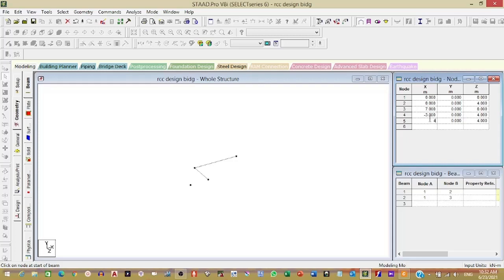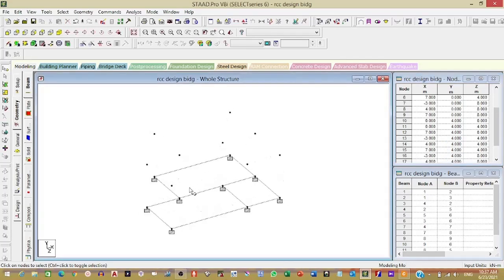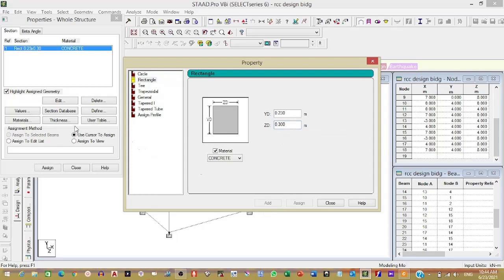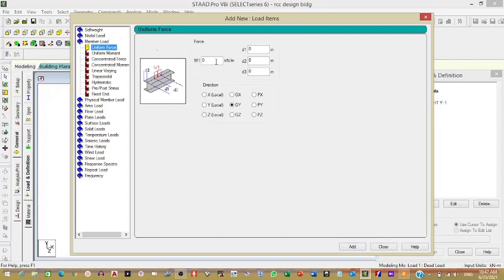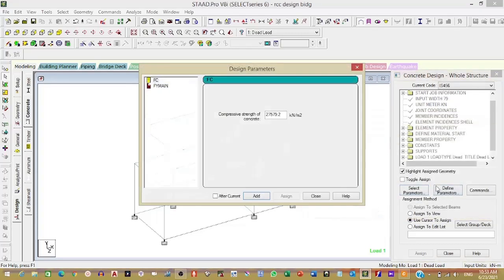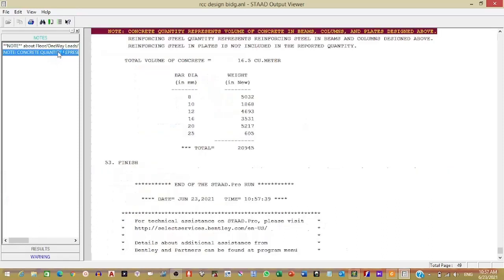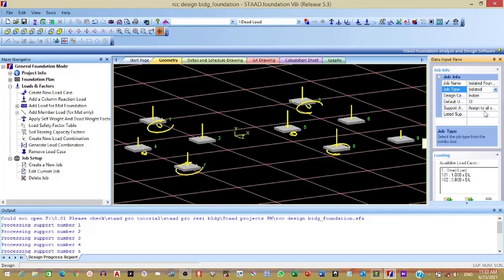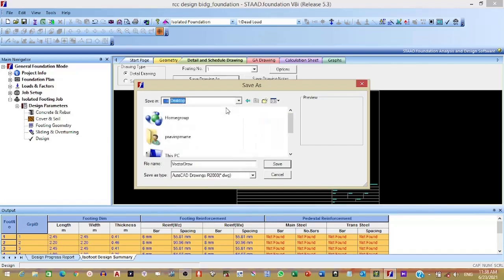Audio Video Session, Learn Staad Pro Software, Design of RCC Building full Tut.4 Beginners 2 Experts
Hi Friends,

Free 15 Days course on " Learn Staad Pro Design Software for Civil Engineers"  Coming Soon. Audio Video Sessions